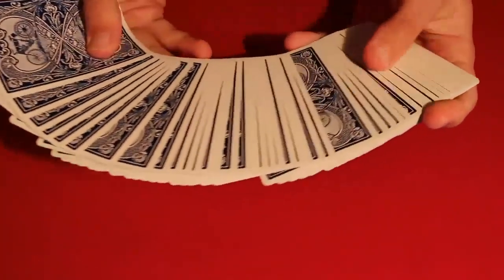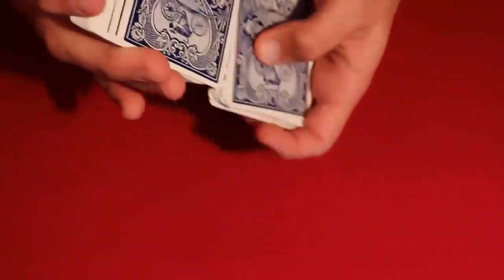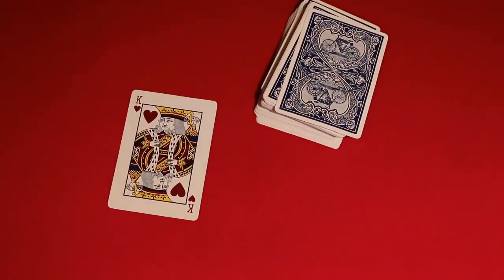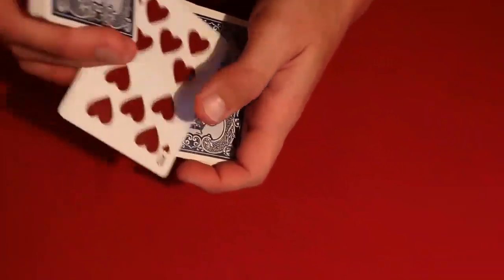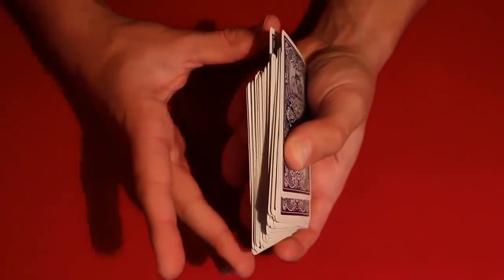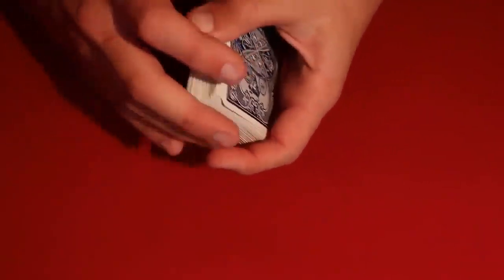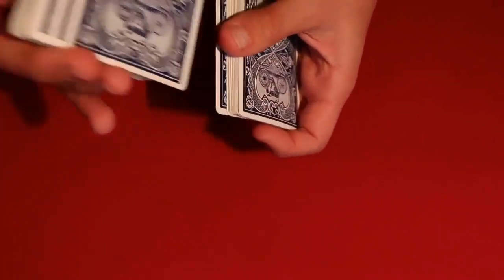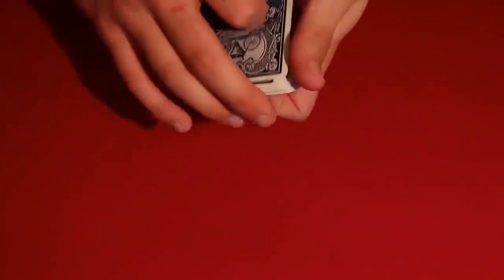The best magic card trick REVEALED!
CREATIVELY COMMONS does not own the rights to these video clips.